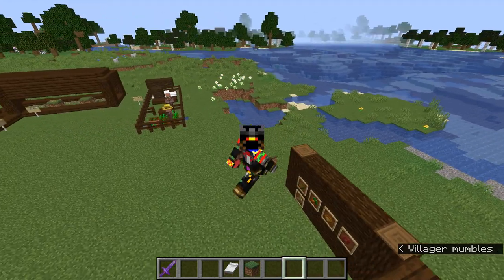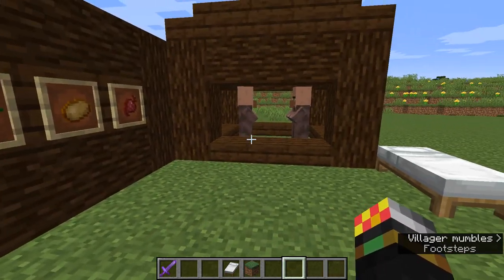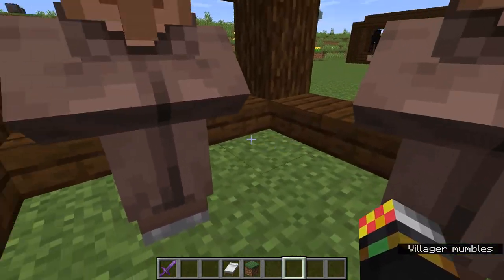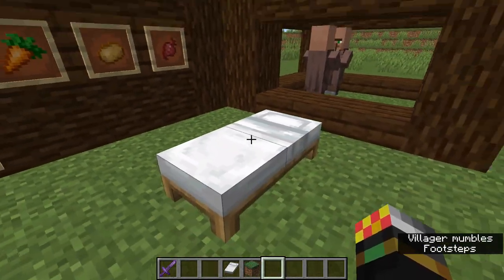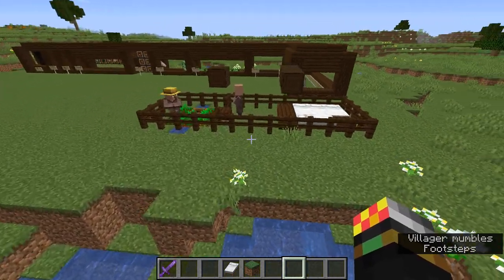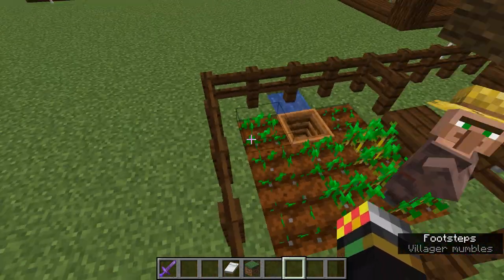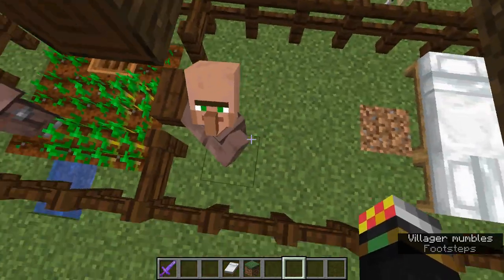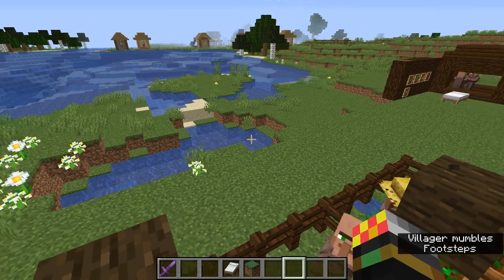All You Need to Know about Breeding Villagers!!!! | Minecraft 1.16 Java + Bedrock Villager Farm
Basically all you need to know regarding Villager breeding